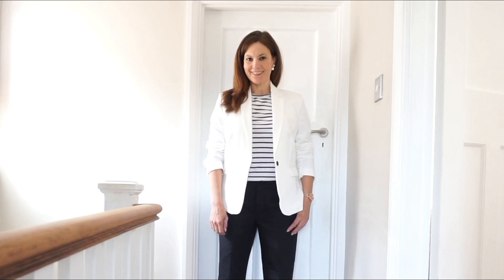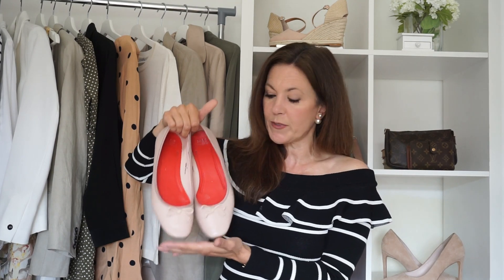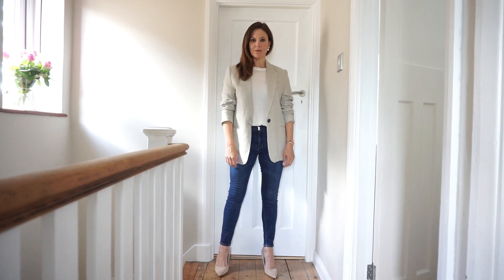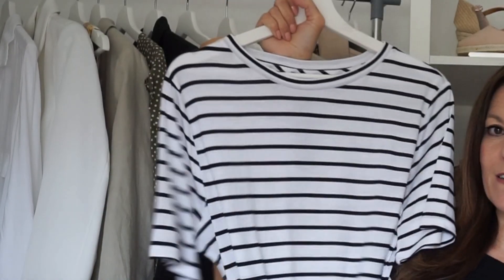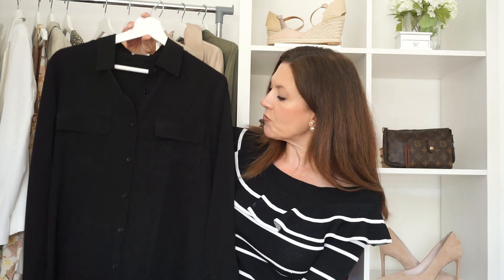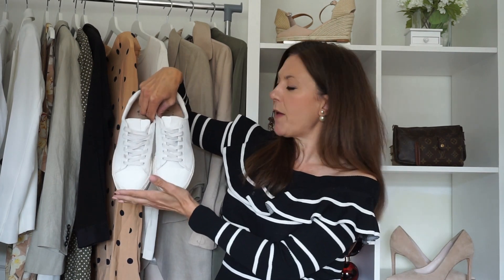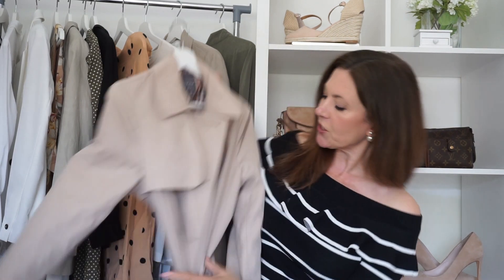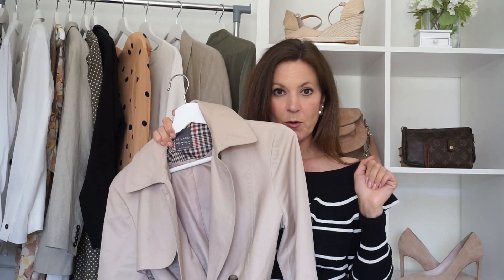10 Wardrobe Essentials EVERYONE should own | Fashion Over 40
10 Wardrobe Essentials EVERYONE should own

Hey Everyone, today I'm running through 10 wardrobe essentials everyone should own no matter what season we're in.

I'd love to know which items that I've shown in this video you have in your wardrobe. Which are your wardrobe essentials?

Blazer – Zara (in store)

Summary:
Gemma shows  you 10 Wardrobe Essentials everyone should own. Fashion for ladies over 40